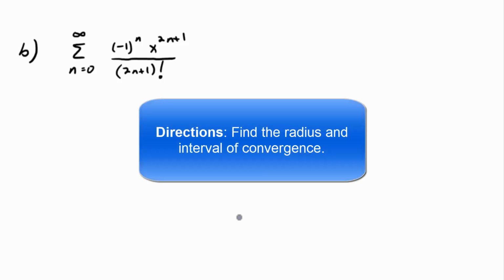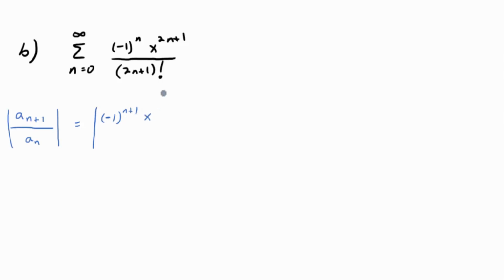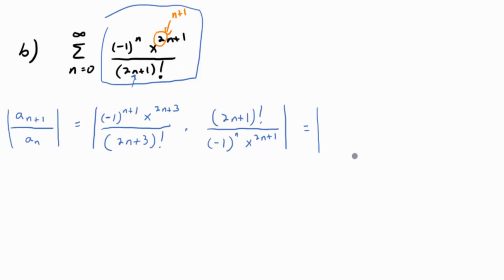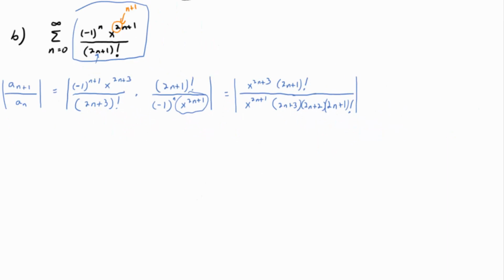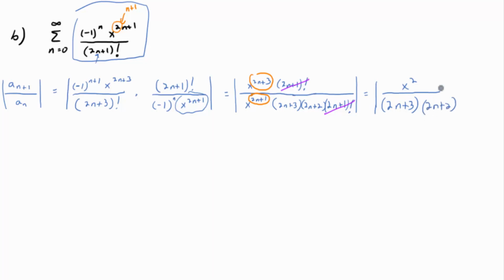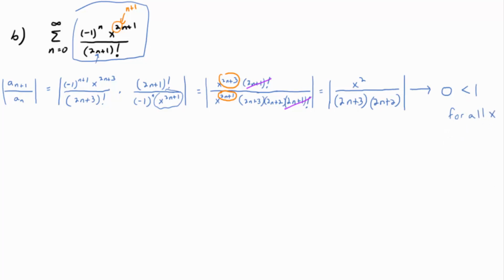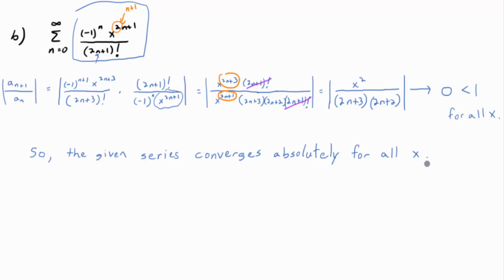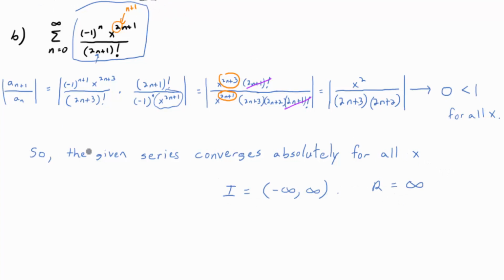Video 11.8.3: Find R and I Part B